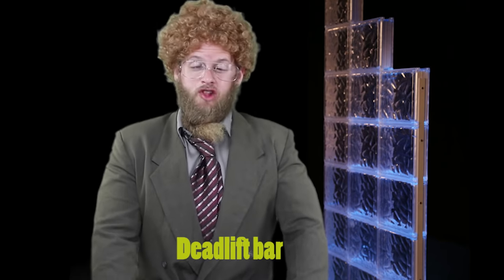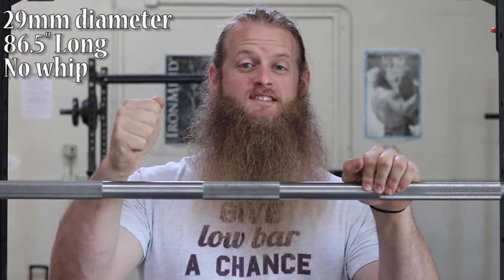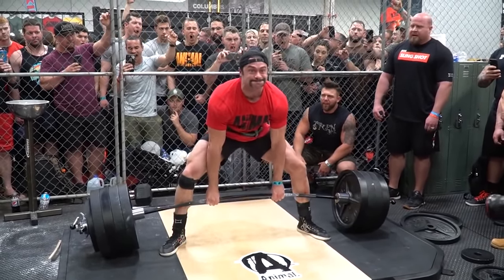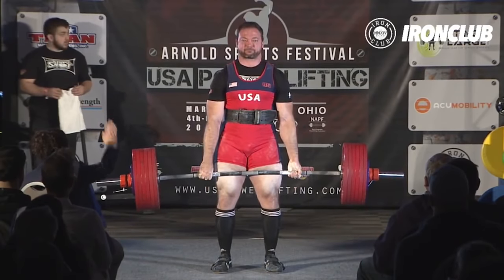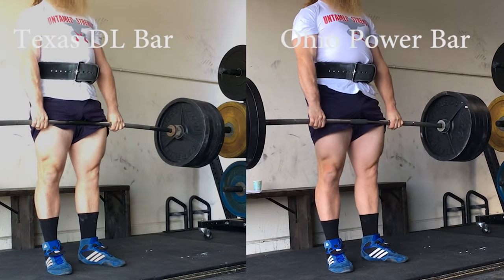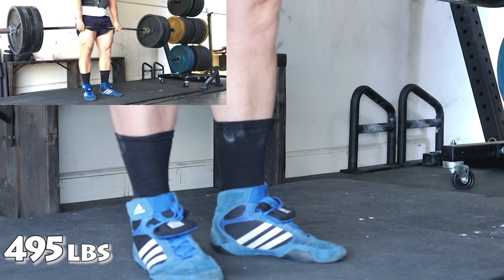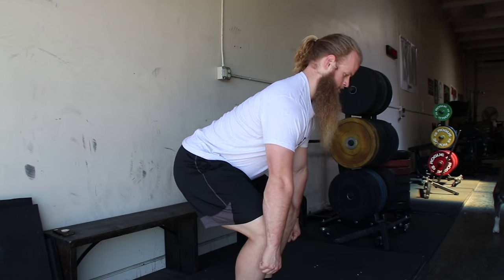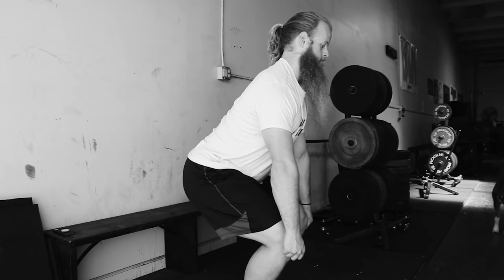The Deadlift Bar: Check It Out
Dr. Adam Paul (Dr. Steve Brule Tribute) explains the deadlift bar; What is it? Who invented it? How much can you deadlift? Can you deadlift as much as Dan Green? Dr. Adam Paul covers it all!